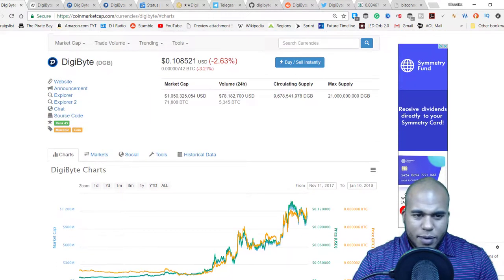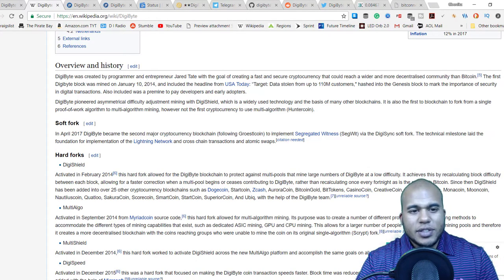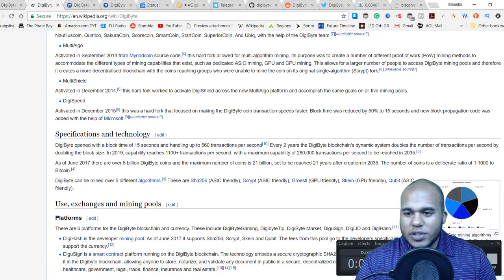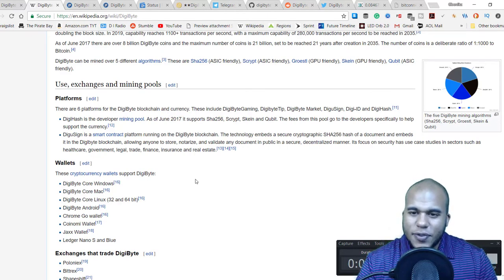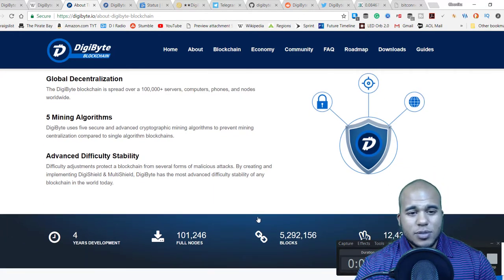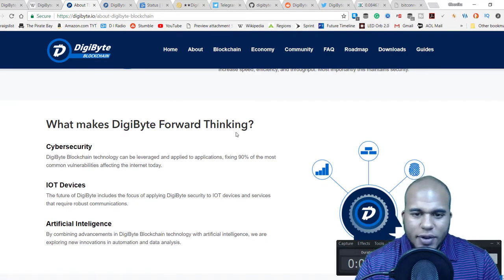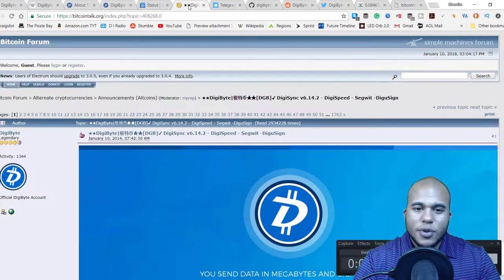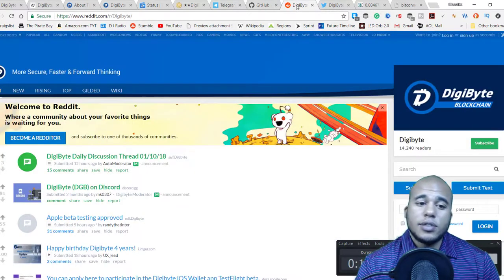What Is Digibyte ? Should We Buy ?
The views and opinions on this channel are collected researched and express with the aim of informing anyone willing listen. All comments are welcome and appreciated. Bitcoin can be purchased in person by peer to peer purchases or through currency exchanges and online wallets. I am NOT a financial advisor, I am sharing with you my experience and expecting you to do your research about the topic.